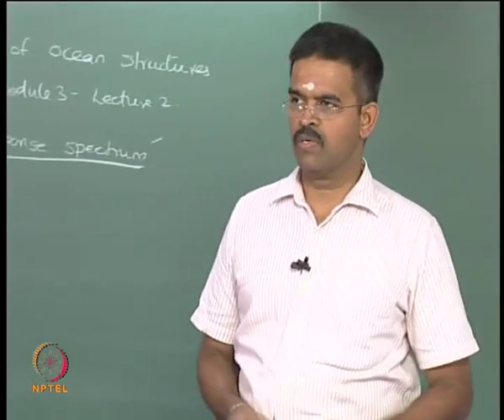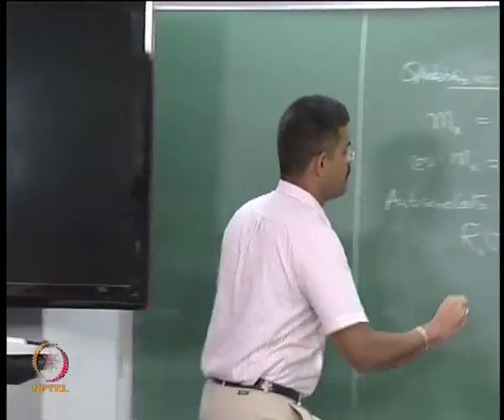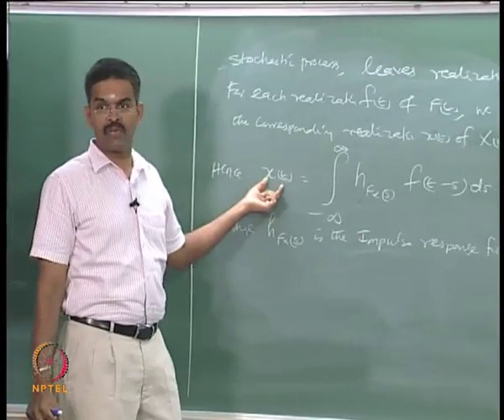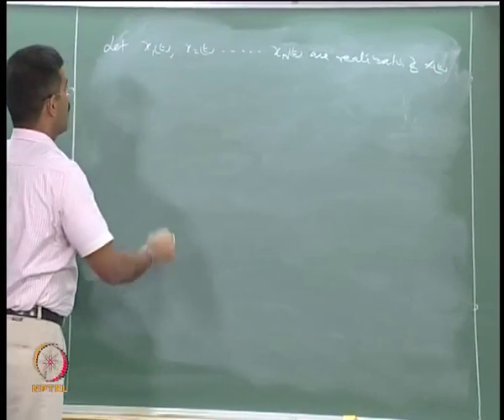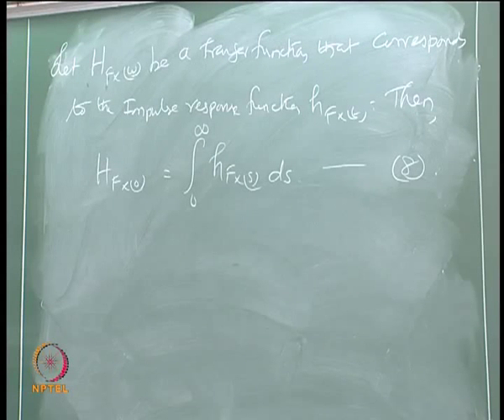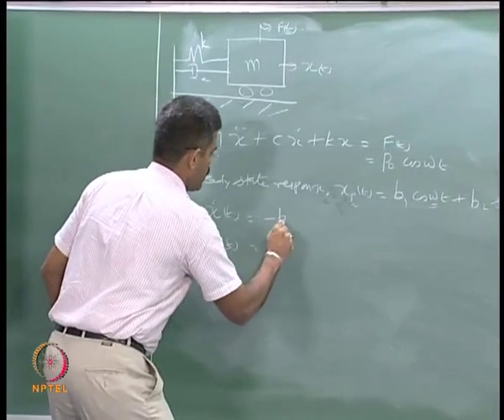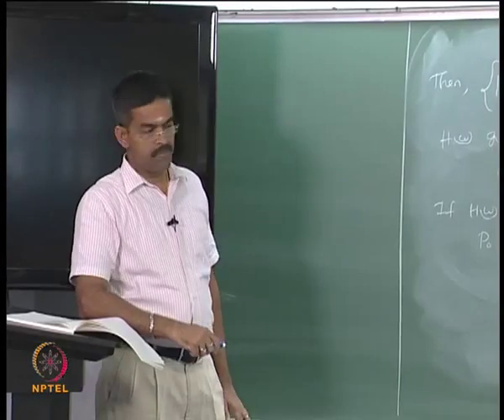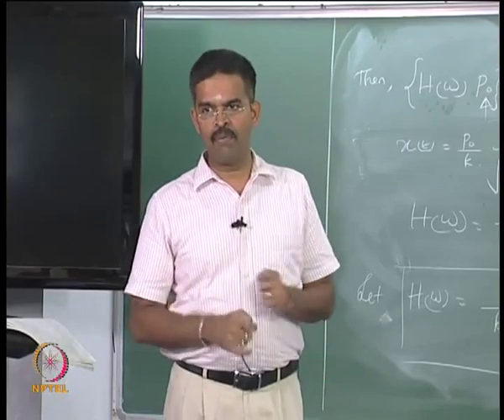Mod-03 Lec-02 Response spectrum